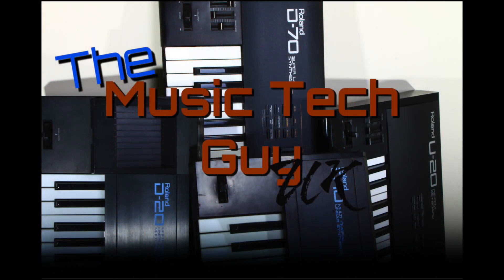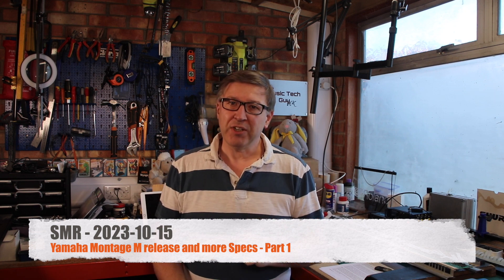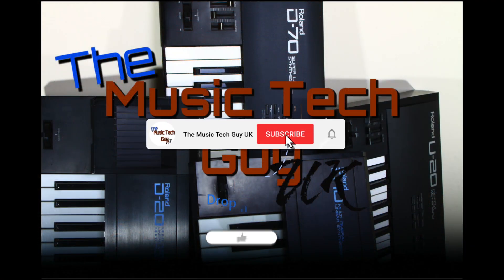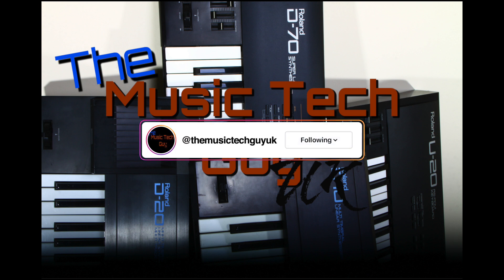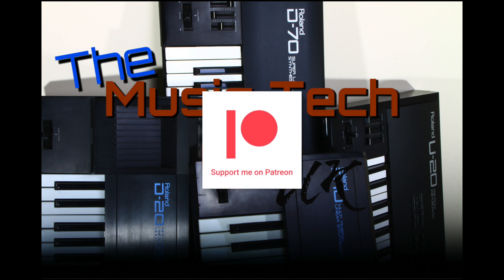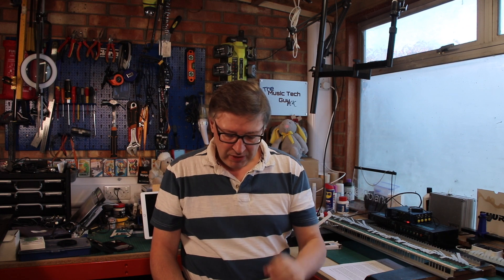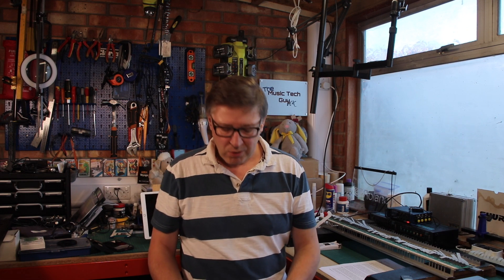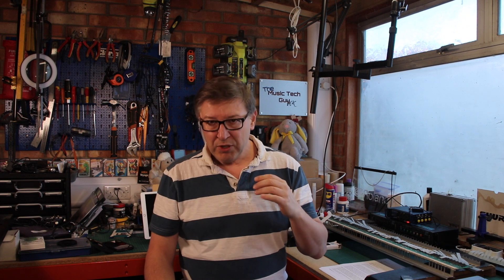Yamaha Montage M released and more specs - Part 1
Pretty much right on cue Yamaha have released the Yamaha Montage M series this week.  Comprising 3 models:
- Yamaha Montage M6 61 note keyboard
- Yamaha Montage M7 76 note keyboard
- Yamaha Montage M8x 88 note keyboard

In this video I dig into a number of other features that have come into the public domain during the week either through demo's, information from the dealer network or Yamaha statements.

All retail orders in the UK are currently pre-order with stock due mid October 2023.

NOTE: Yamaha are being sparing on who has the new Yamaha Montage M keyboard.  All the UK demo's are with the Yamaha Montage M8x, pretty sure this is to demo the new GEX key bed.  No demo's have appeared from Yamaha supported musician community as of the date of this recording.

📖Chapters:
00:00 Opening
00:16 Yamaha Montage M released
03:45 Channel promotion
04:04 More new features identified
04:34 Yamaha Montage M weight
06:29 400 notes of polyphony
10:24 128 notes not 256 notes of AWM2
14:48 End of part 1

Yamaha Montage M released and more specs - Part 1 - SMR - 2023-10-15